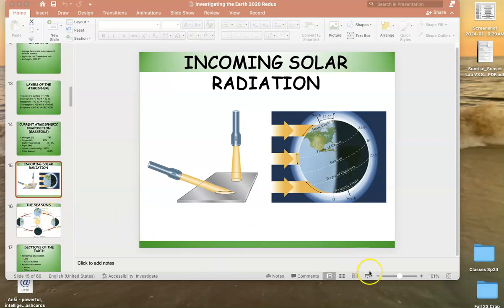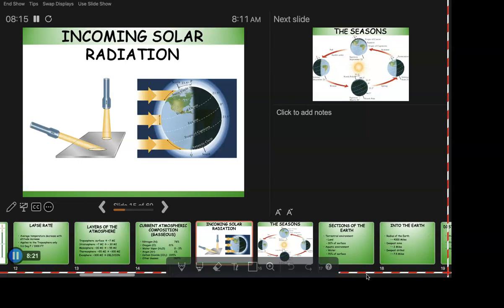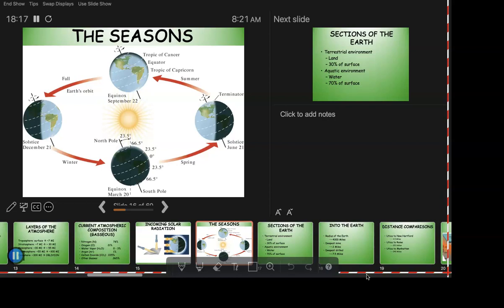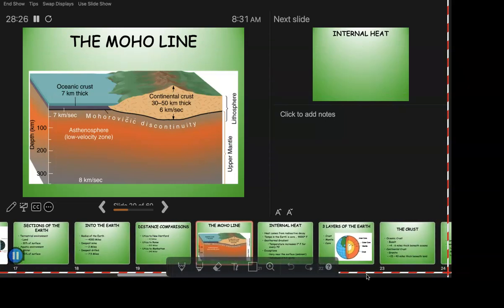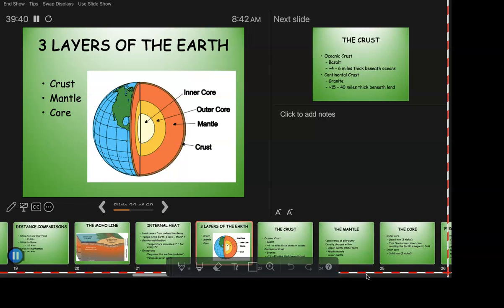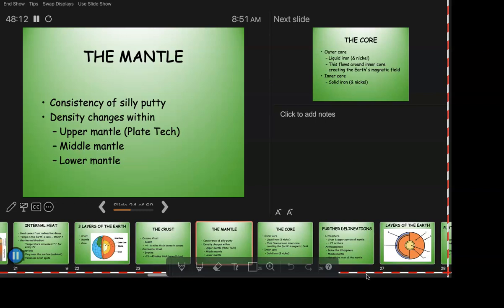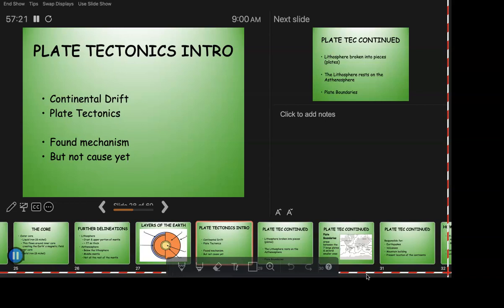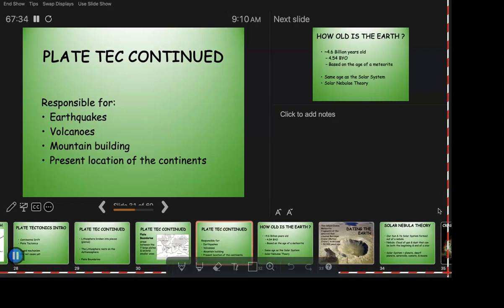Investigating the Earth Pt2 Sp24